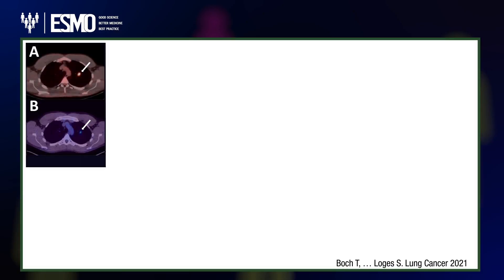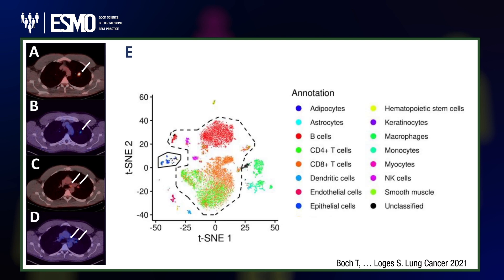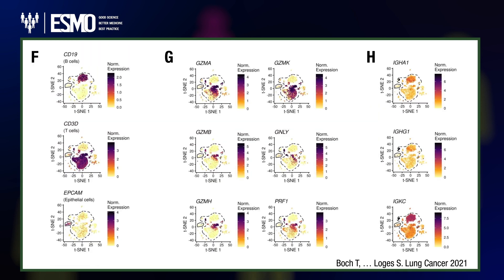How to organise a department in precision oncology?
In this video, Sonja Loges explains how long the department in precision oncology exists in her institution and what were the key elements when decided to establish it. How do they integrate the information on genetic alterations in cancer care? What are the links between precision oncology department and research services in terms of biomarkers exploration? How do they bring together and collaborate with other professionals in pathology, genetics, bioinformatics? She also describes interactions with the patients to build experience in precision oncology.